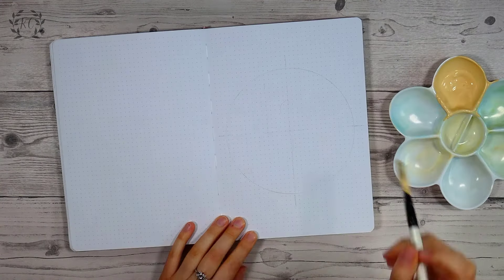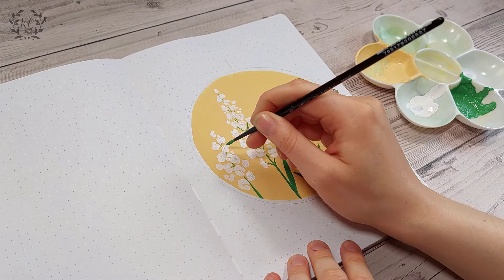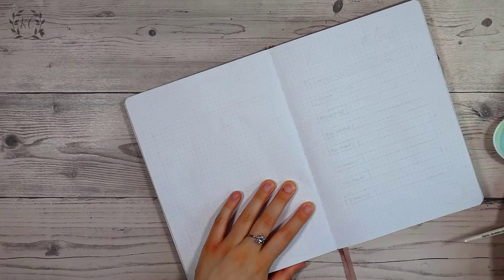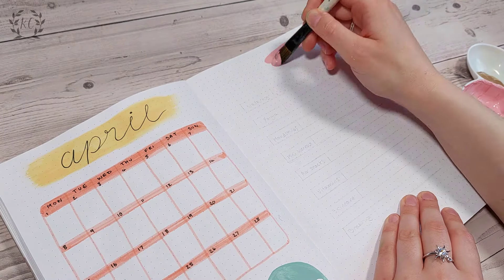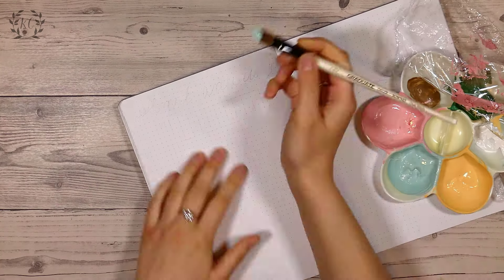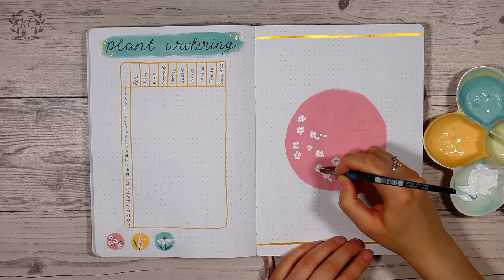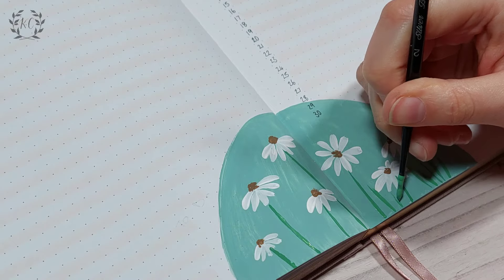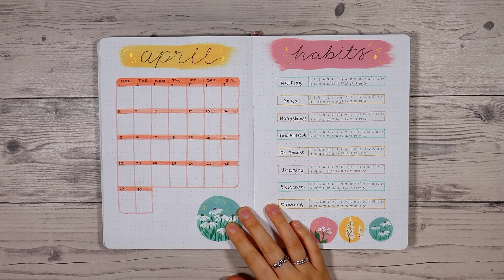April 2024 Bullet Journal | Plan With Me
Hi there and thanks so much for checking out this bujo video! This month I wanted to do something a bit simpler than my last set up. I really love how that one turned out but it was a lot of work so I wanted to create something a bit more chill this month. I decided to use acrylic paints in pastel colours as backgrounds with really simple white florals over the top. There were a couple over areas I wasn't super happy with, but overall I love how it came out, especially my weekly spreads!

Materials used:
* Notebook Therapy Lunar Magic B5 Journal
* Acrylic paint -Yellow, pink, blue, green, brown, white
* Uni pin fine line pens
* Tombow brush pen
* Coliro metallic watercolour paint

Time stamps
0:00 Intro
0:16 Cover page
4:13 Calendar
6:12 Habits & trackers
9:18 Quote page
10:53 To do list & Gratitude log
12:21 Weekly spreads
13:40 Outro and flip through